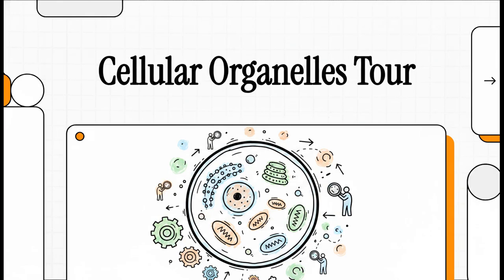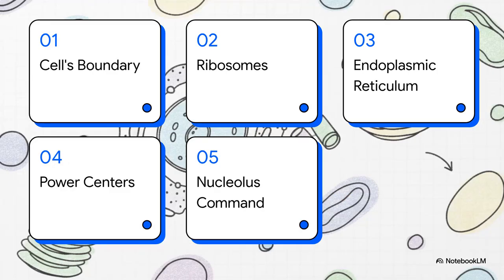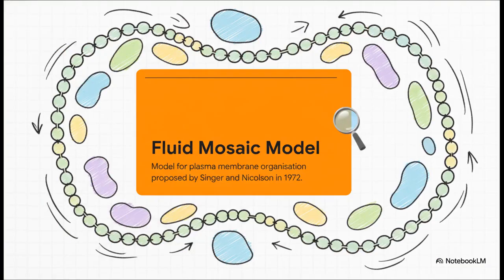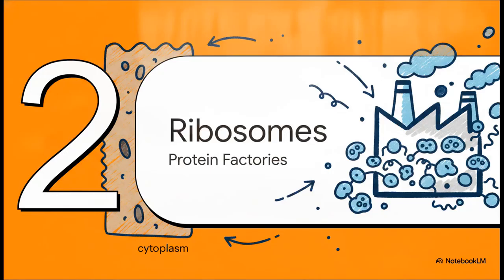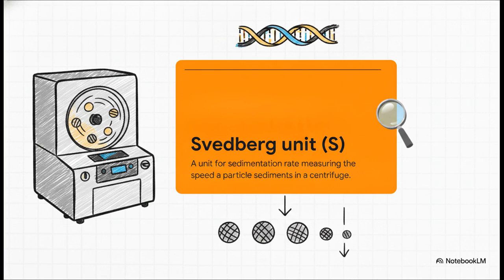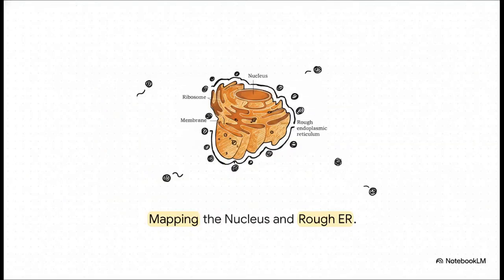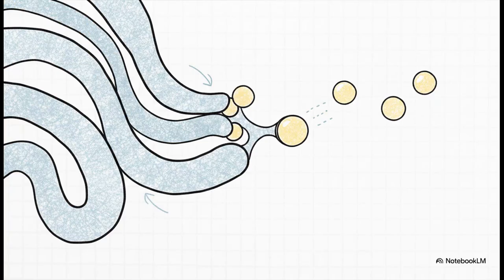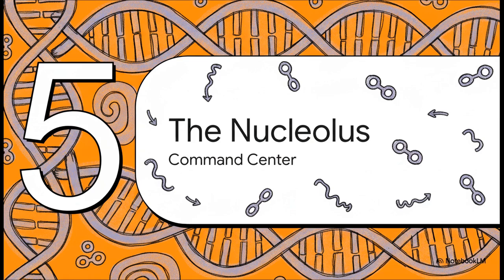CELLULAR ORGANELLES | The Engineer Owl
Master the basics of cellular organelles with this clear tour of the cell. Learn how internal structures keep life functioning.

This guide breaks down the microscopic world of biology for students and curious minds alike. We examine the essential components that make up a living organism, moving from the cell boundary and ribosomes to the complex endoplasmic reticulum. By using detailed animated diagrams, this video simplifies how the cell functions as a unit.

Understanding these power centers and the nucleolus command center is crucial for biology coursework. You will gain a solid grasp of how these microscopic parts work together to maintain structural integrity. Whether you are studying for an exam or just want to understand life on a fundamental level, this overview provides the clarity you need to succeed.

0:00 Mapping the Microscopic City
1:02 The Cell's Dynamic Boundary
2:23 Ribosomes: The Protein Factories
3:49 The Endoplasmic Reticulum Network

Wisdom, Engineered.